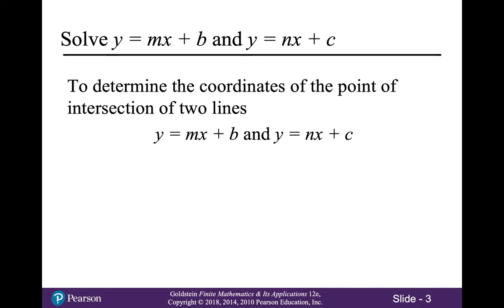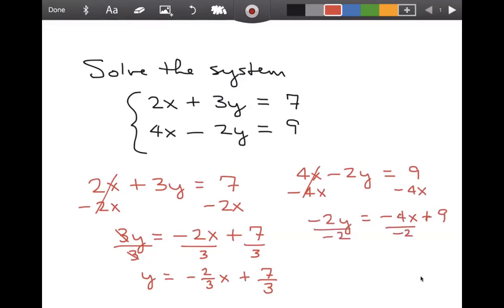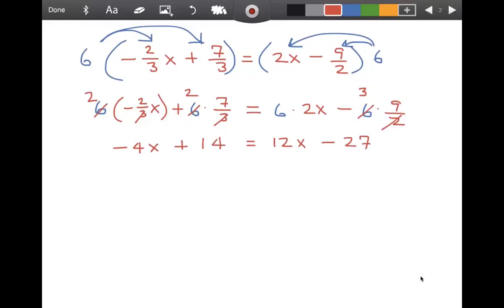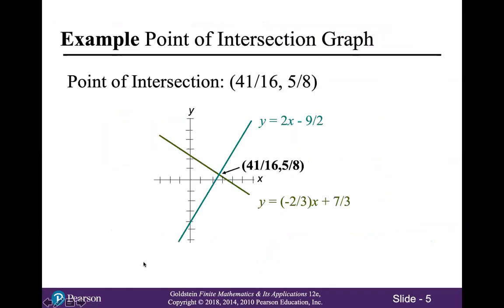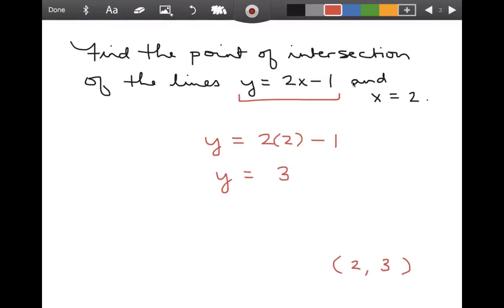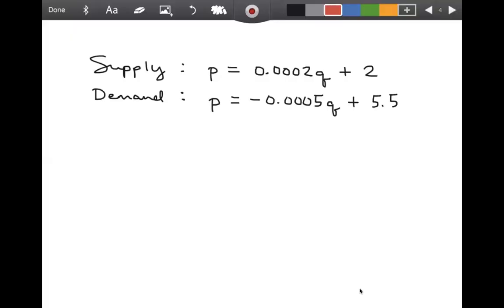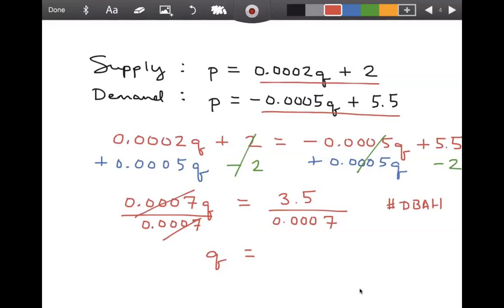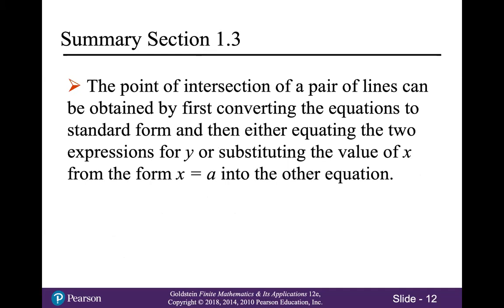1.3 The Intersection Point of a Pair of Lines